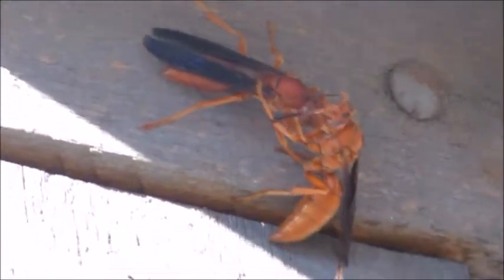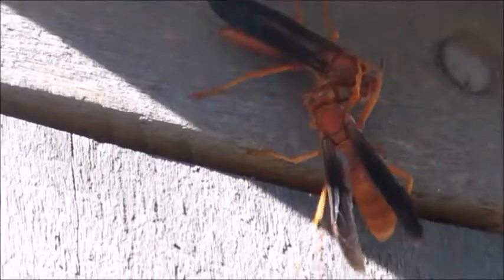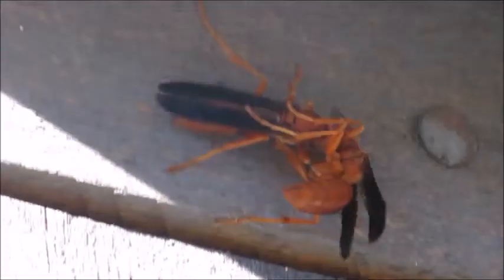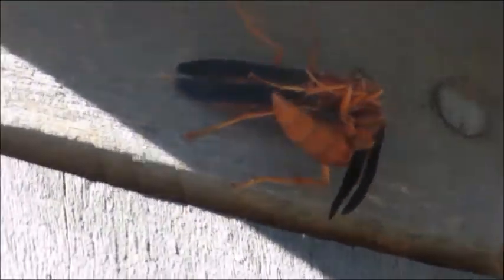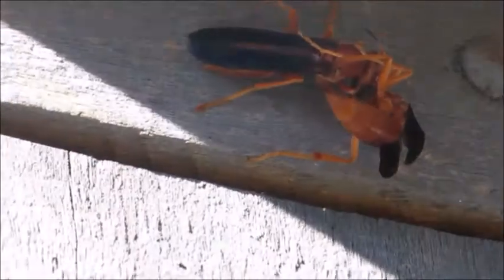Polistes carolina Social Behavior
Red paper wasp (Polistes carolina) - 3/16/15 - Jackson, TN